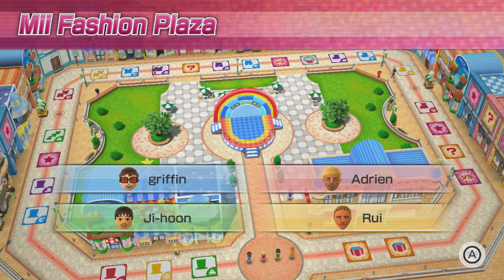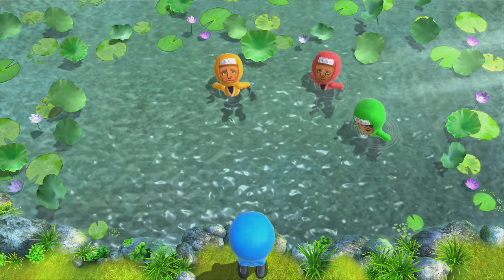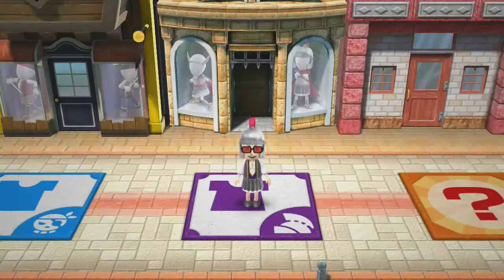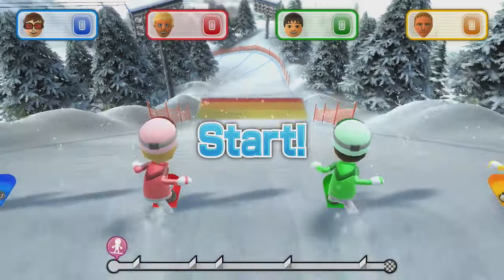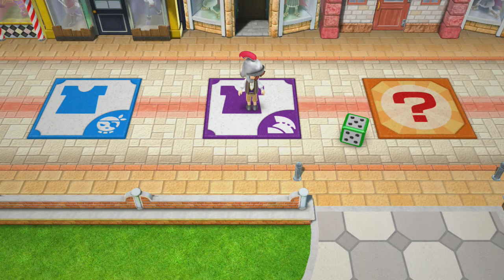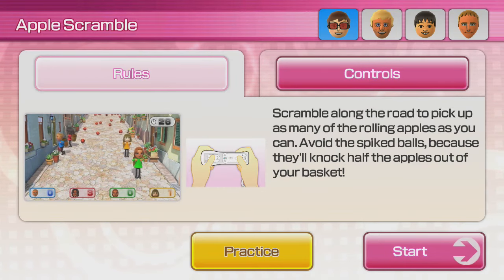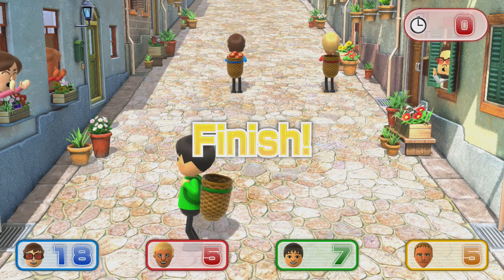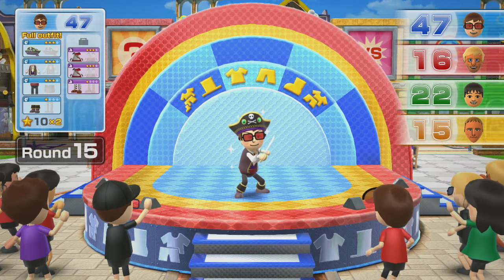WII PARTY U | MII FASHION PLAZA | ADRIEN JI-HOON RUI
Please enjoy this video of Wii PARTY U Mii Fashion Plaza.  We play BEGINNER against Adrien, Ji-Hoon, and Rui.  Who will reign supreme?  Please watch and find out!

In Mii Fashion Plaza, you make your way around the board and visit shops where you can collect costume pieces.  Show off your outfits to win points!  Just hop up on the center stage to parade your outfit in front of the audience. Wearing a complete costume set will earn you more points!